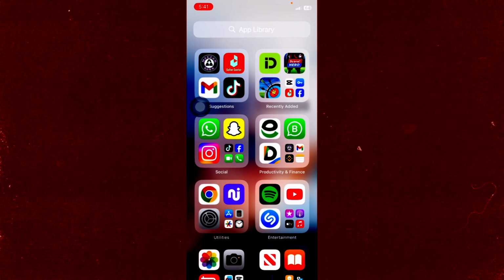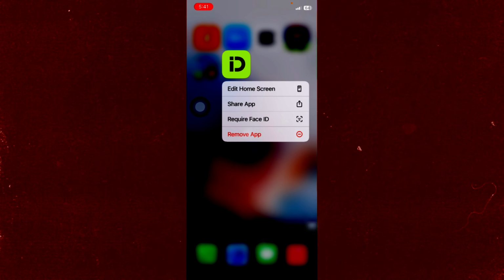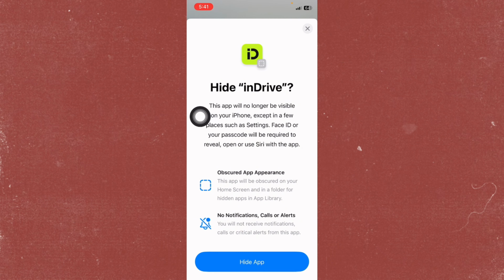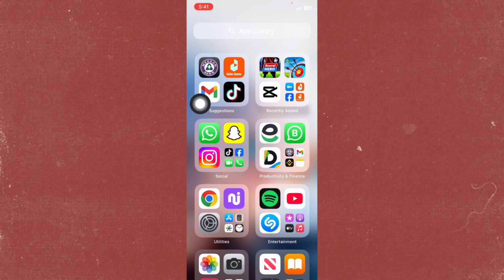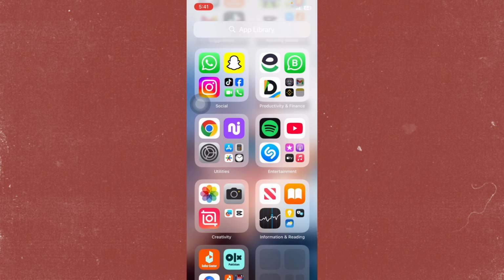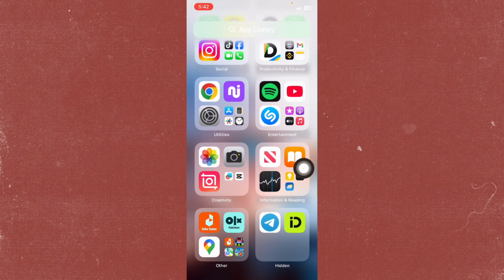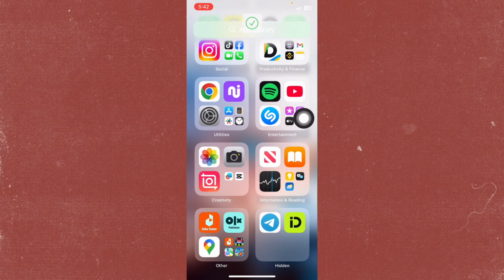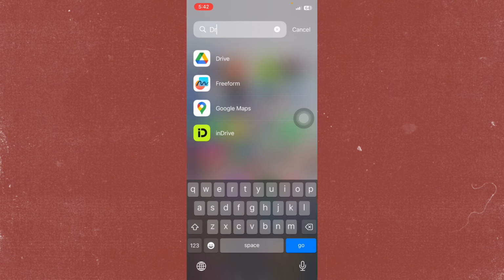3 Simple Tricks to Instantly HIDE Any App on Your iPhone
3 Simple Tricks to Instantly HIDE Any App on Your iPhone

Tired of cluttered home screens or want to keep certain apps private? In this video, I’ll show you 3 easy and effective tricks to hide any app on your iPhone! 📱✨ Whether you’re trying to stay organized or just keep a little privacy, these tips work perfectly.

💡 What you’ll learn in this video:
1️⃣ How to use iPhone settings to make apps disappear.
2️⃣ Clever ways to organize apps for better privacy.
3️⃣ Tips for hiding apps using App Library and restrictions.

🎯 Perfect for all iPhone users, whether you're on iOS 14, 15, 16, or later.